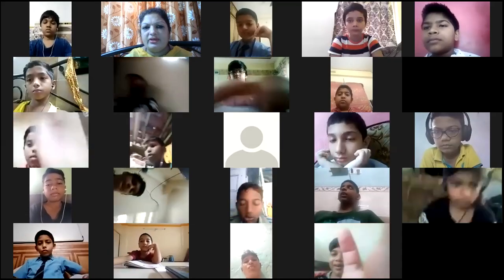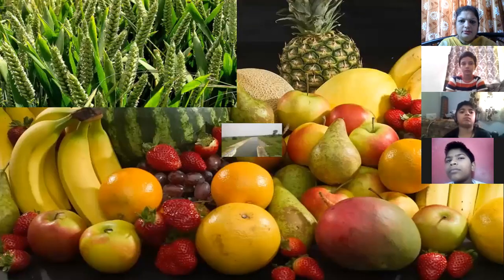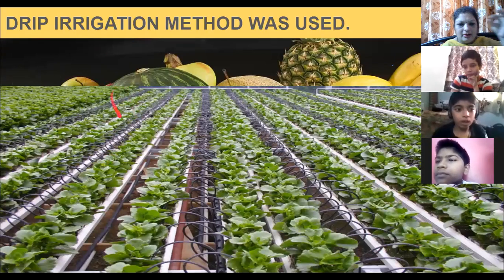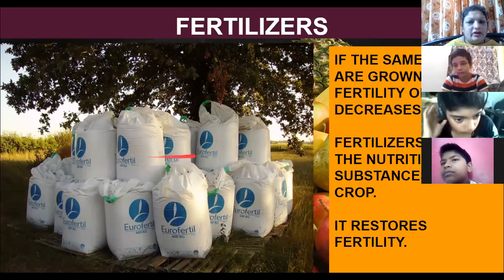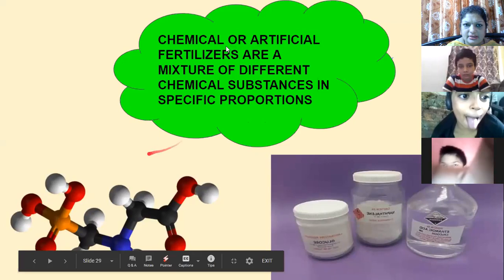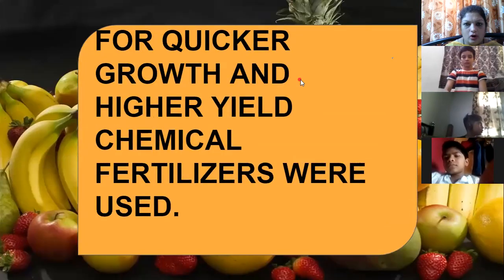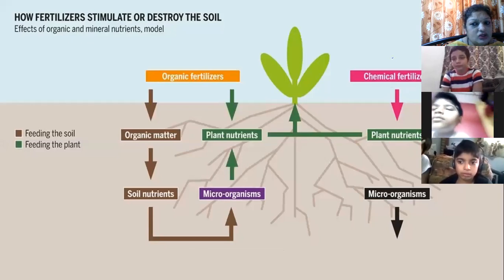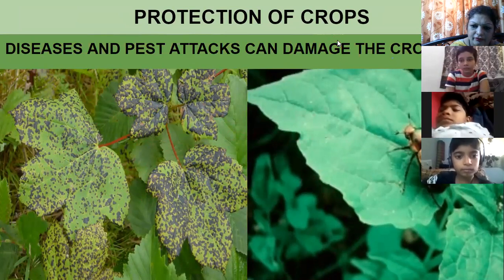Std 5 EVS1 FOOD FOR ALL (SESSION 2)